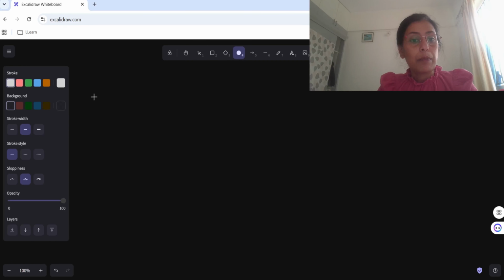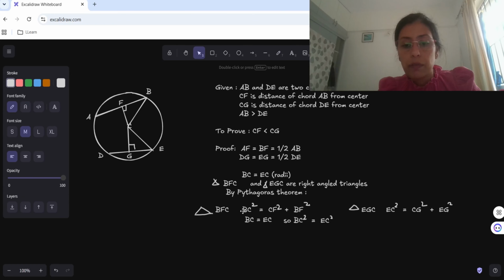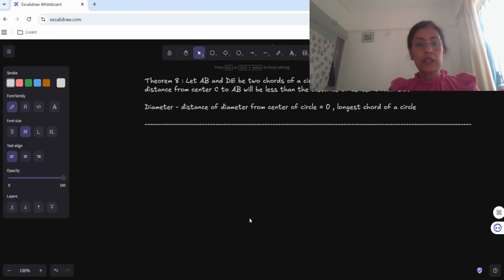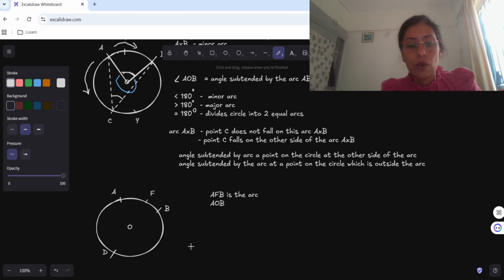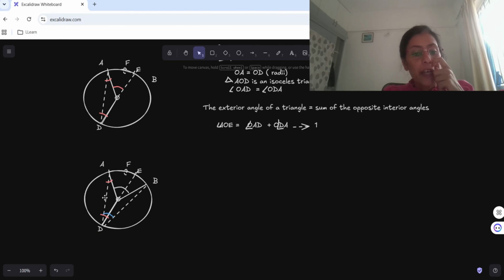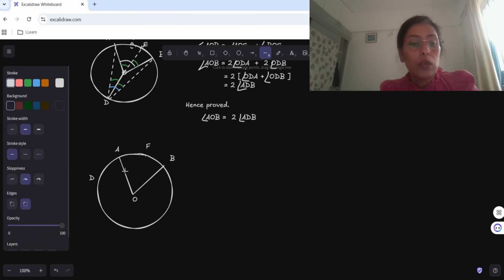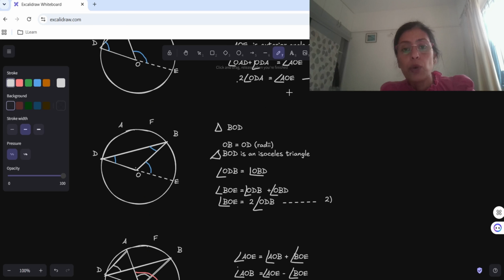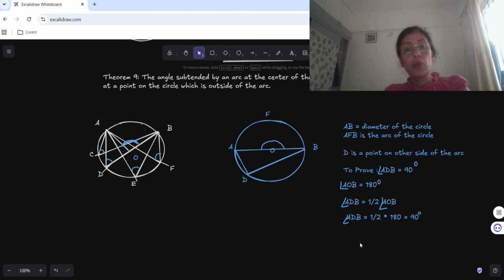Class 9 Maths, Chapter 5 | Up And Down & Round and Round -Part 3| Circles| Ganita Manjari |NCERT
In this video, I have covered the concepts from Page 105 to 110 from Chapter 5 – Circles from the new NCERT Ganita Manjari Class 9 Maths book with strong concept clarity and easy step-by-step explanations.
This video is specially designed to build a strong foundation in Circles, making geometry simple and easy for Class 9 students.

✔️ Theorems 8 to Theorem 9

📚 Perfect For
✅ Class 9 CBSE Students
✅ Ganita Manjari Users
✅ Students weak in Geometry
✅ School Exams & Revision
✅ Concept Building & Practice
⭐ Why Watch This Video?
⭐ Full base building lecture
⭐ Strong concept clarity
⭐ Based on latest NCERT syllabus
⭐ Best for exams & quick revision